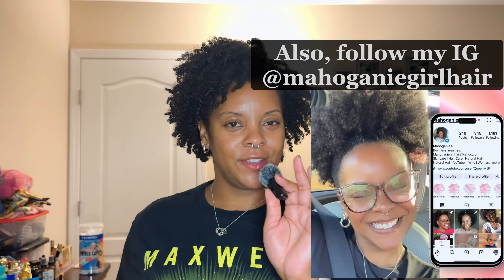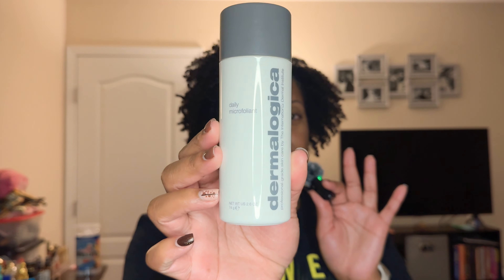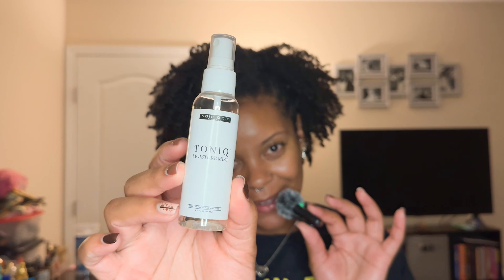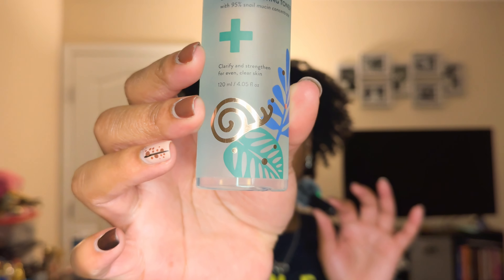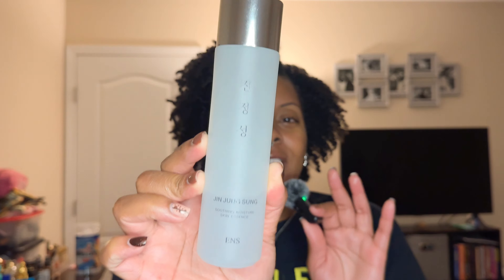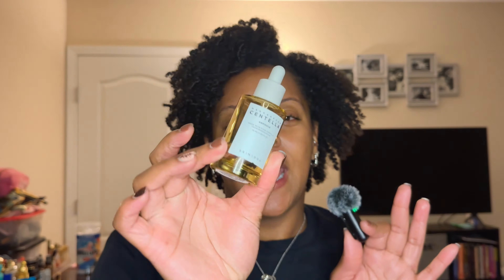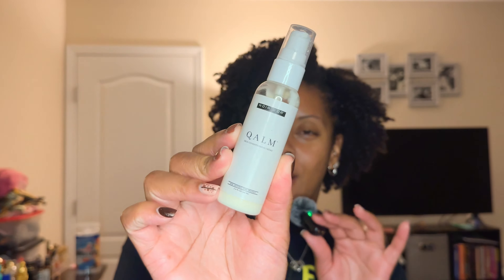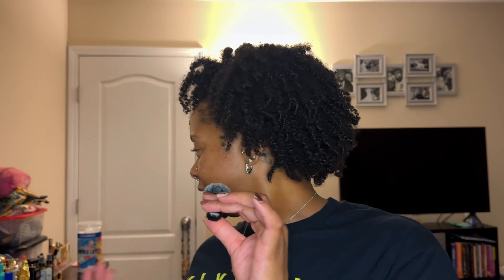Favorites part 2: Skincare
Use “MAHOGANIE5” at checkout to receive $$$ OFF your order.